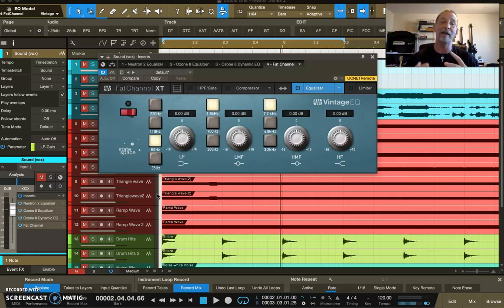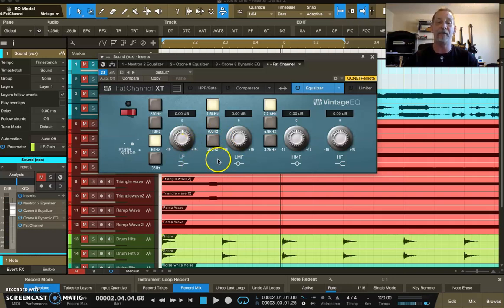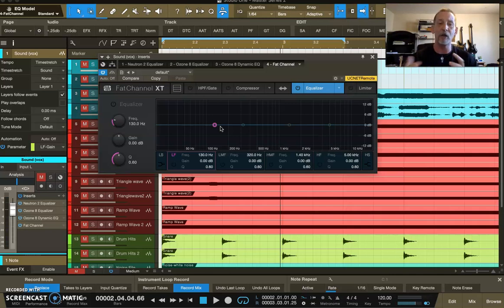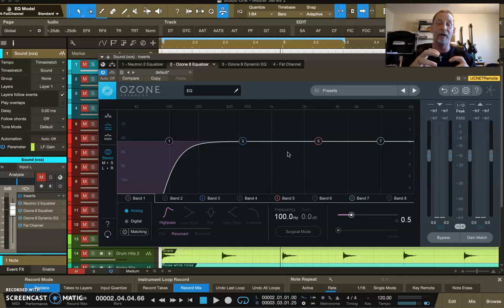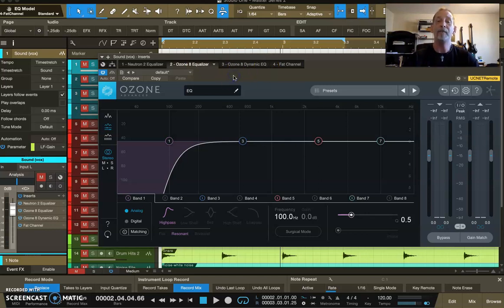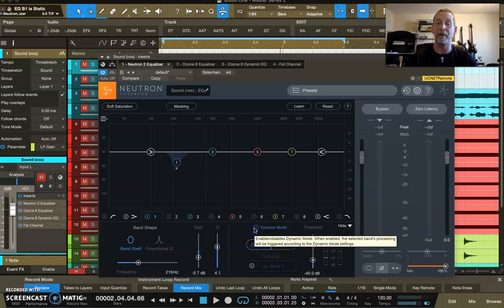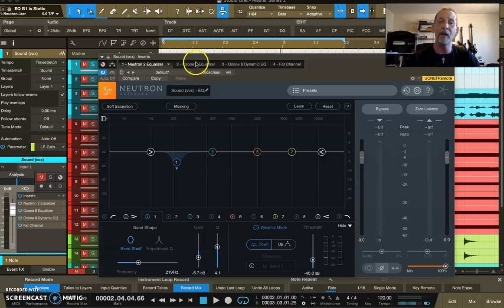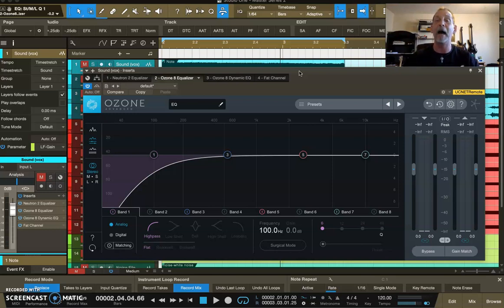Master Series 2; 63; Basic Processors 12; Equalizers 11; Questionable Ground and Detailed Filtering